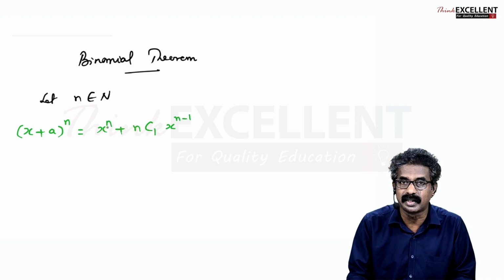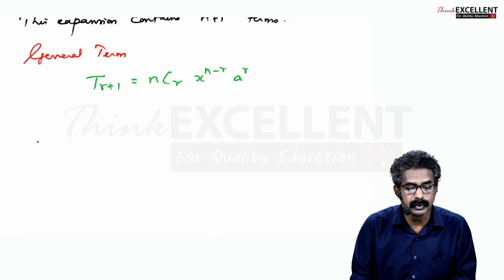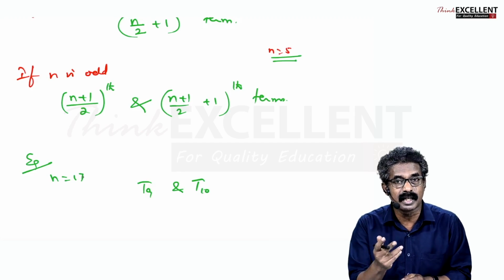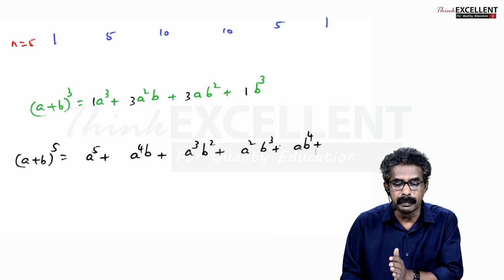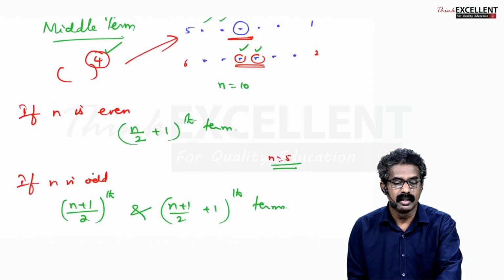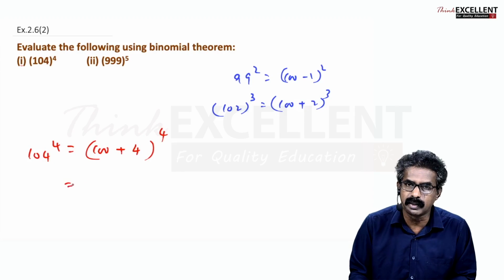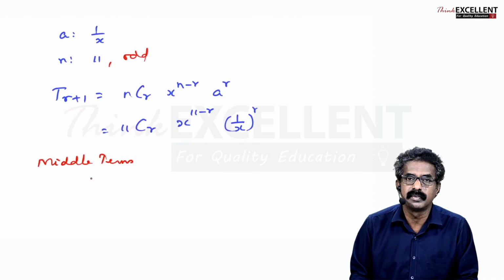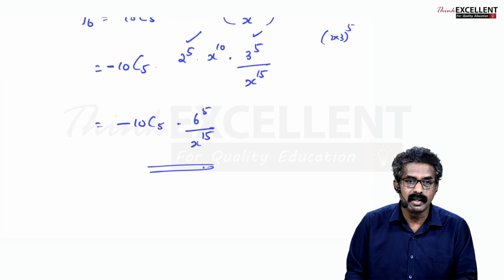Class 11 | Binomial Theorem | Mathematics | D.Jacob Selvaraj | Part - 1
Location:
No. 85, Ponnappa Street,
Purasawalkam, Chennai-600084.